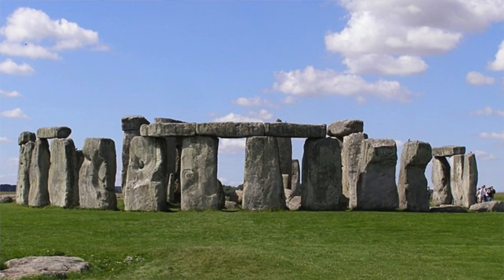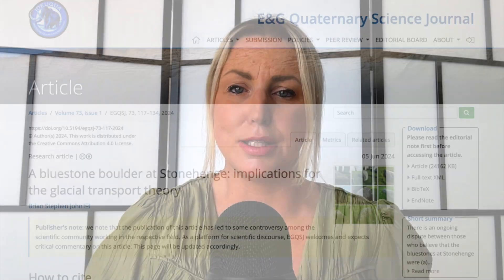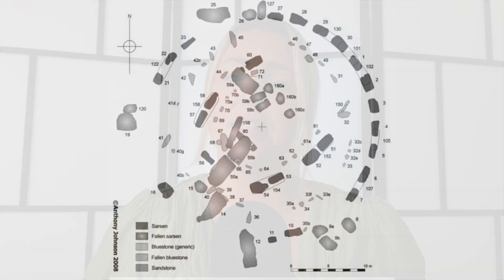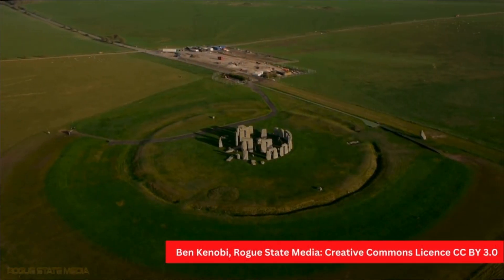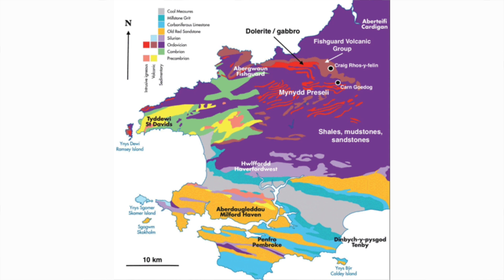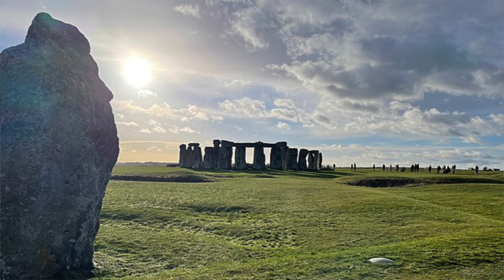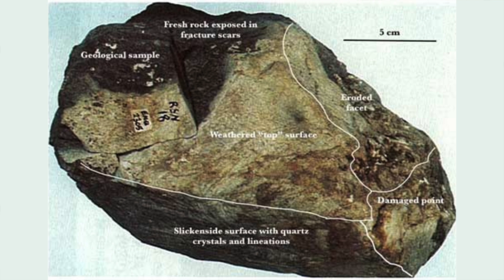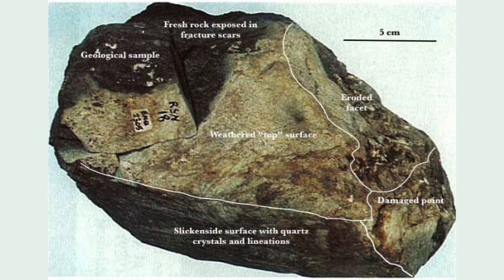STONEHENGE'S MEGALITHS Were Carried By ICE?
It's widely accepted that the 'bluestones' that make up part of Stonehenge have an origin in west Wales. This is in contrast to the sarsen stones which were quarried close to the monument. However, how the 'bluestones' made their way from Wales to the Salisbury Plain has long been debated. Many archaeologists argue for human agency. They have suggested that a Neolithic group quarried the stones in west Wales before erecting a stone circle nearby and then, eventually, moved them almost 200 miles to the Salisbury Plain to build Stonehenge. Several quarries in the Preseli Hills have been identified as being the origin of the 'bluestones.'

Within the earth science community this hypothesis is not so well supported. It's argued that the 'bluestones' made their way east via glacier ice, possibly during the Anglian glacial episode around 450,000 years ago. A new paper written by geomorphologist Brian Stephen John and published in the E&G Quaternary Science Journal revisits this hypothesis. John analyses a large clast known as the Newall boulder that was excavated from Stonehenge.

00:00 Introduction
01:20 The ‘Bluestones’
06:20 The Newall Boulder

✨  REFERENCES

John, B.S., 2024. A bluestone boulder at Stonehenge: implications for the glacial transport theory. E&G Quaternary Science Journal, 73(1), pp.117-134.

✨  PHOTOGRAPH CREDITS

Images about the bluestones research, credit: John, B.S., in the paper referenced above.

Stonehenge landscape, credit: Juan Barbado

Stonehenge from the south, credit: TobyEditor

Drone footage of Stonehenge, credit: Ben Kenobi, 2014.

Waun Mawn, site of the possible original Stonehenge in Wales, credit: Hansjoerg Lipp

Stonehenge, credit: garethwiscombe

Other
Map of basic Pembrokeshire geology, credit: John, B.S., modified from aPembrokeshire Coast National Park base map
Newall Boulder, credit: Institute of Geological Sciences/British Geological Survey
East sector plan, credit: Cleal, et al. (1995)
Plan of bluestone and sarsen locations at Stonehenge, credit: Johnson, A. (2008).
Durrington Rhyolite cobbled, credit: Wessex Archaeology